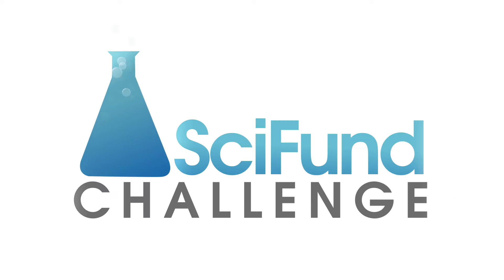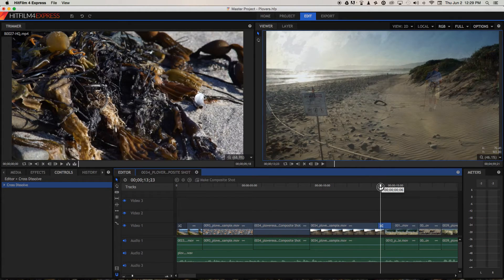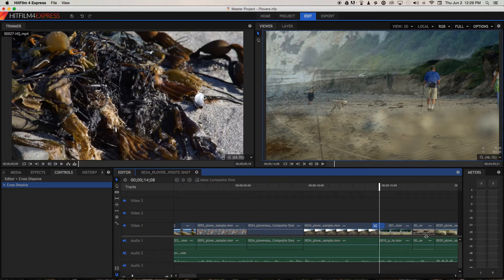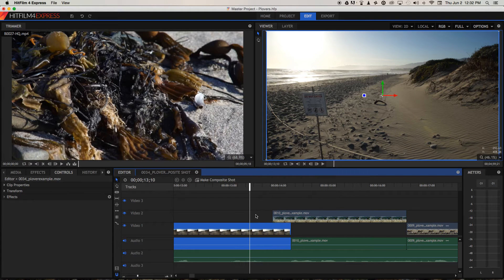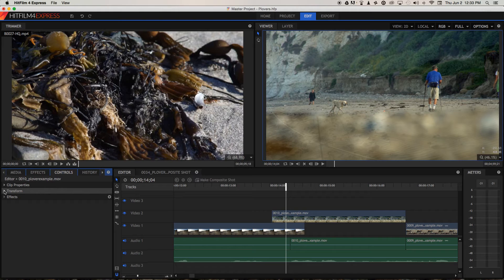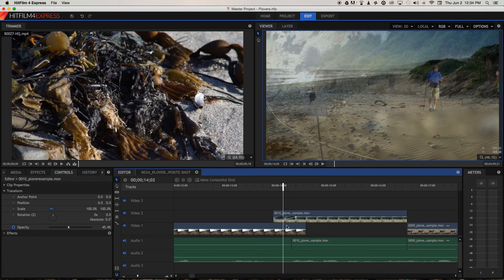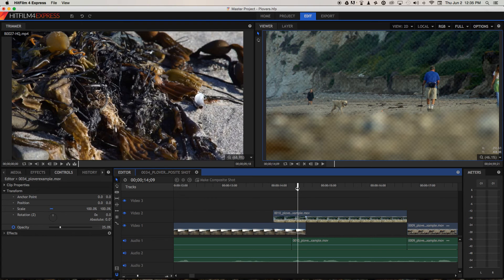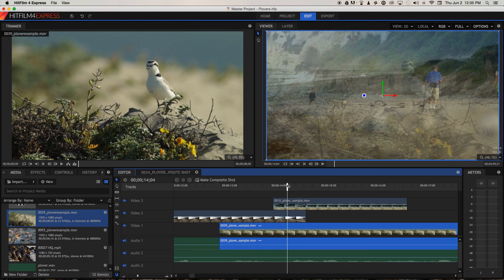Cross Dissolves in HitFilm Express